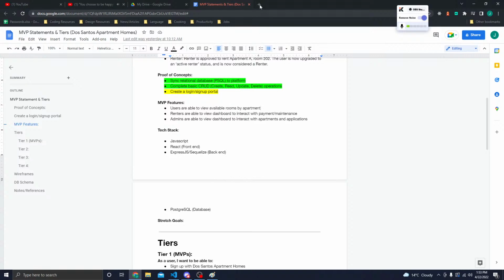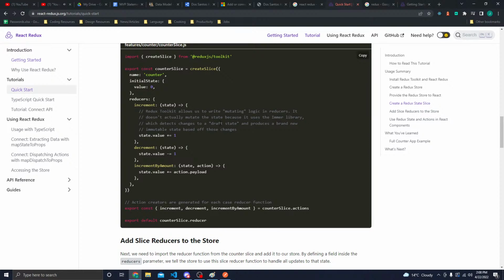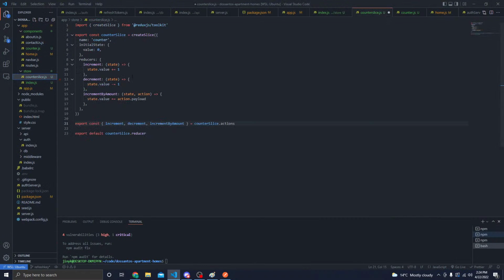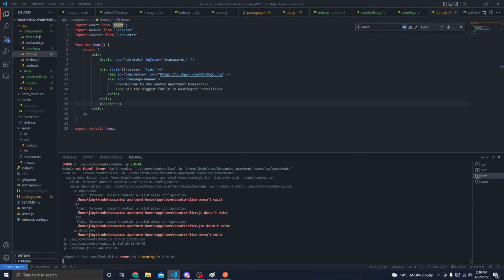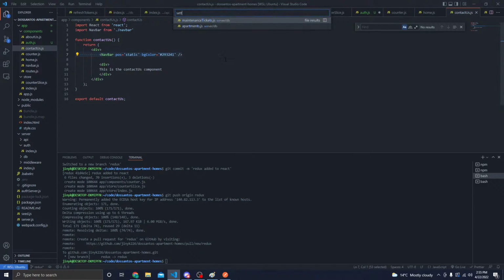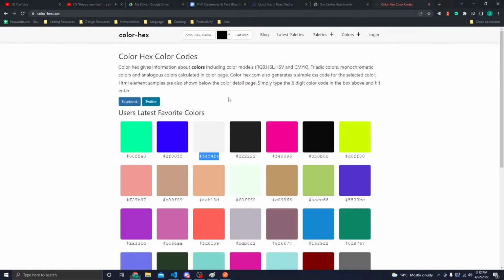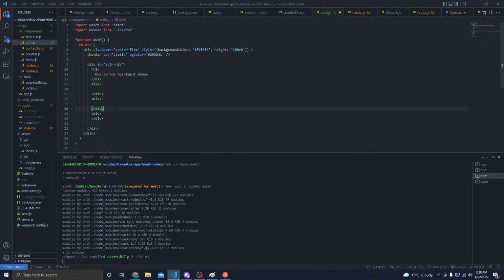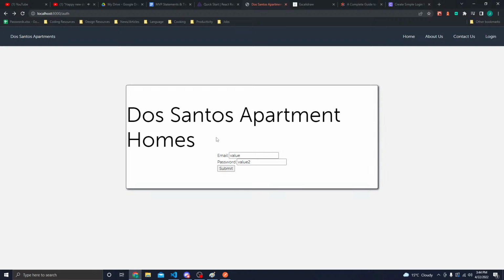Coding in Javascript - Login/signup portal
Now that the back-end is set up, it's time to create the login/signup portal and start making some apartment homes!